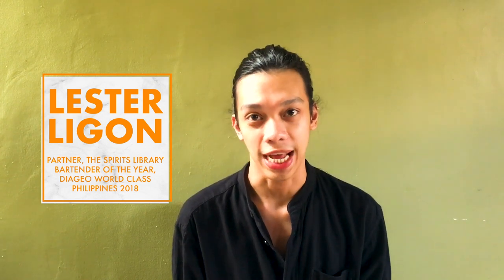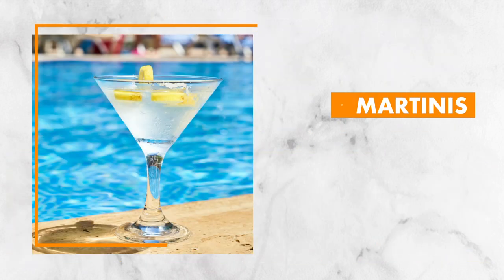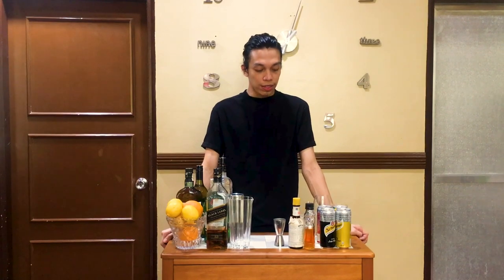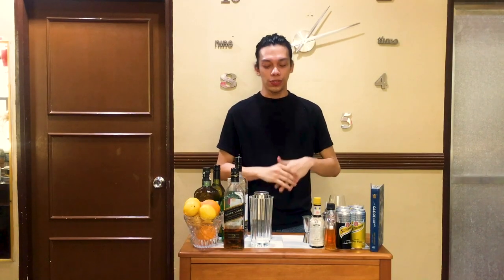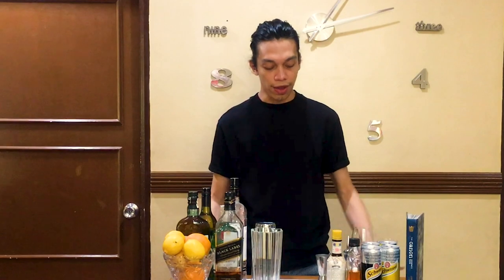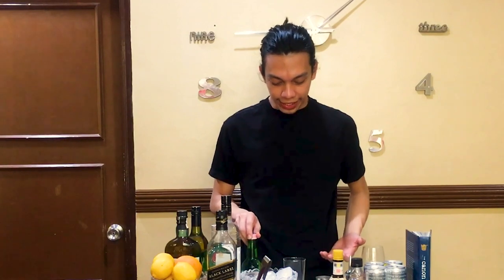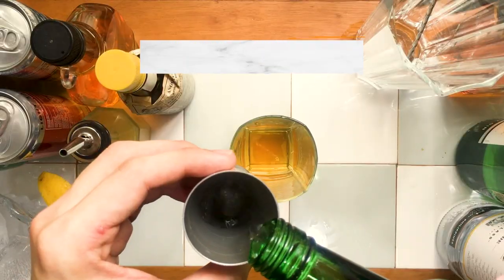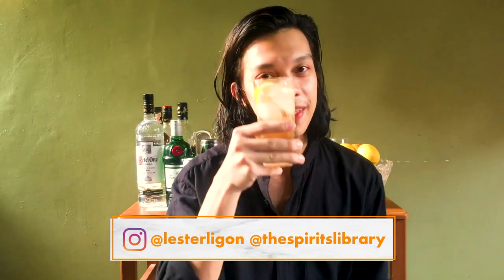Home bar essentials plus tips on how to mix soju highball | Man of the House Episode 4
If you want to set up your own home bar, here are the basic items you'll need and where to buy them: